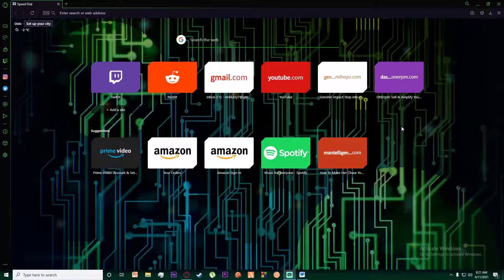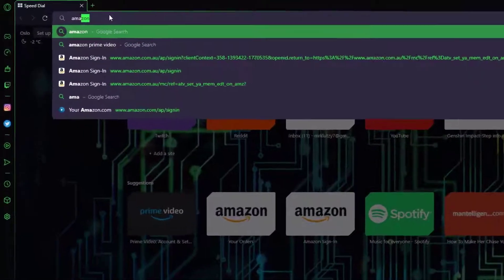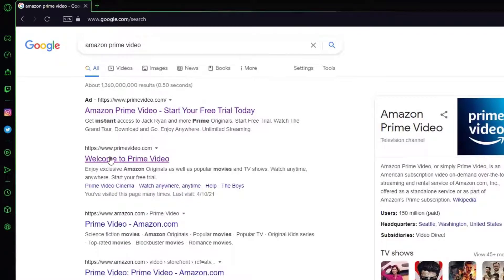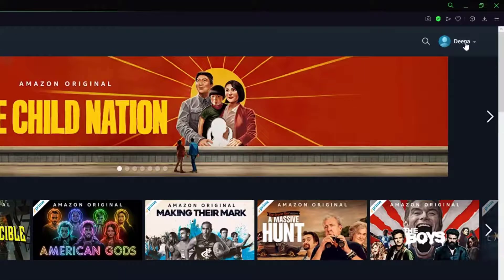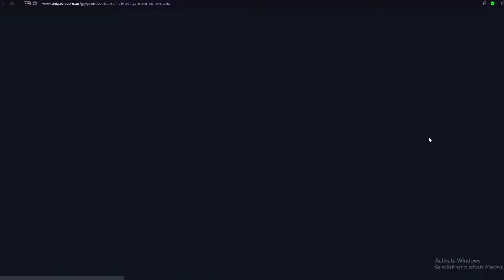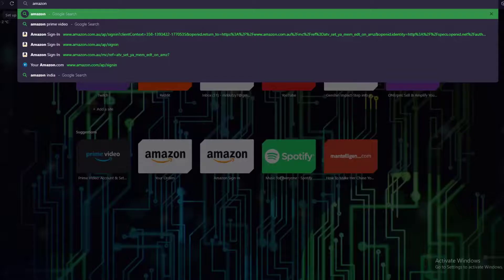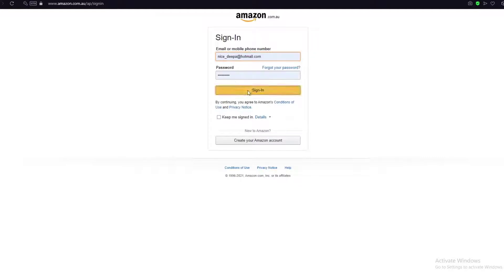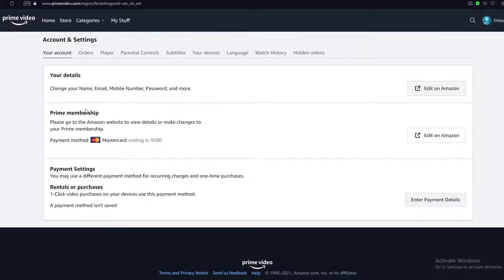How to Cancel Amazon Prime Video Membership | Cancel Prime Video Subscription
This tutorial video mainly includes a quick guideline for cancelling the membership in Amazon Prime Video.
Check out the steps enlisted down below if you want to cancel your membership in Amazon Prime Video:
1.  First of all, open any web browser of your choice on your mobile phone or computer.
2. Simply, search for Amazon Prime or directly enter the following web address
3. Sign in to your account, if you haven’t and tap on the profile icon on the top right corner of the screen.
4. Click on Account & Membership and then click on the Edit on Amazon button displayed beside the Prime Membership option.
5. Once again login to your account and you will be directed to the Account page.
6. Click on the Cancel Membership option and finally select the reason why you want to cancel.